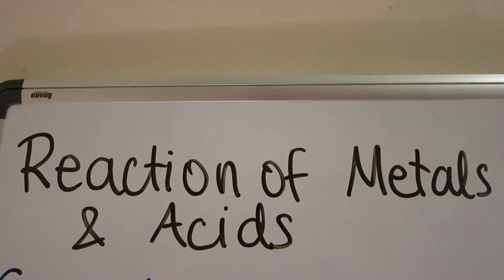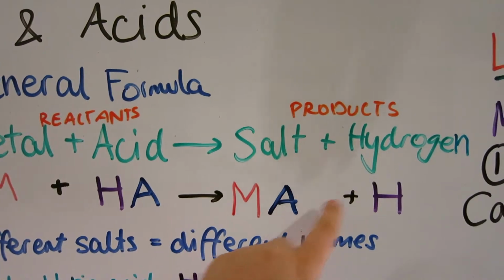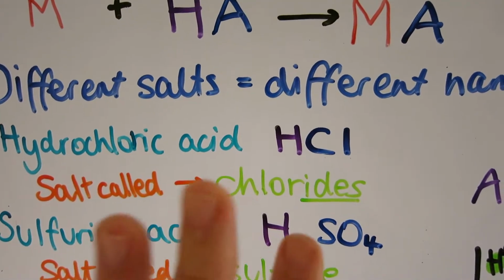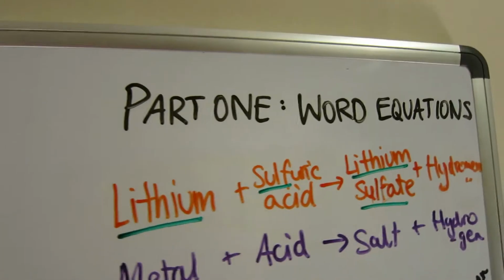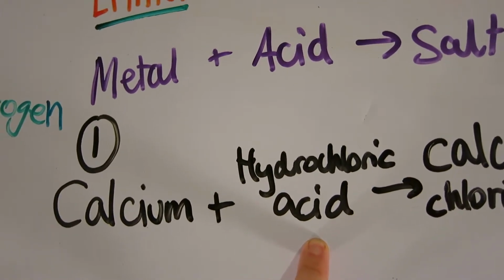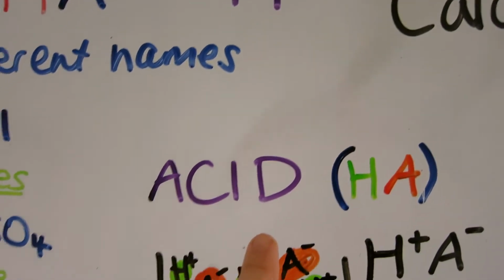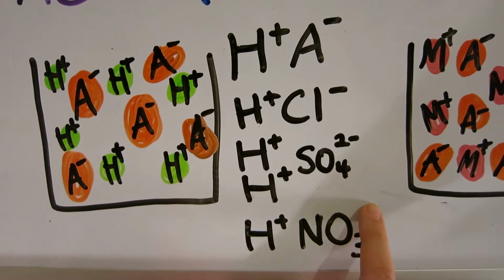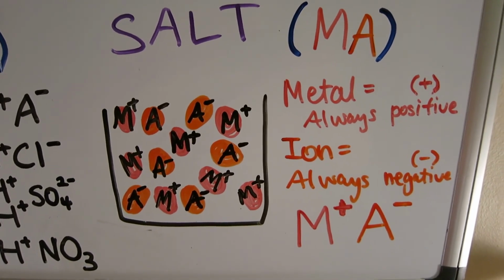1. Reactions: Acids + Metals